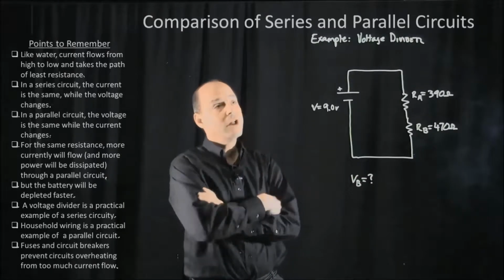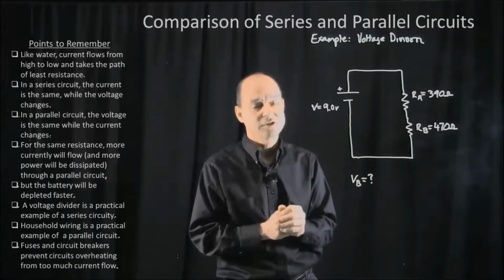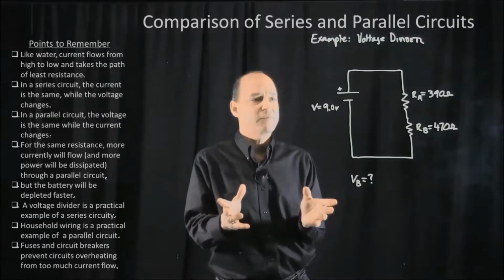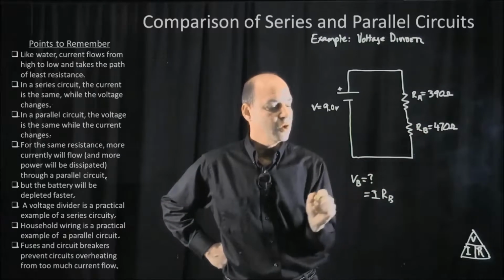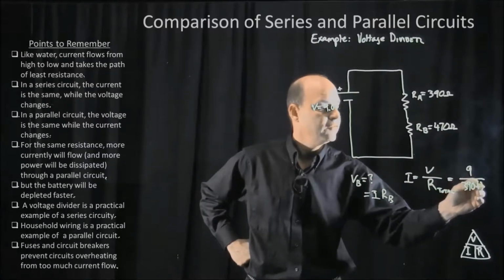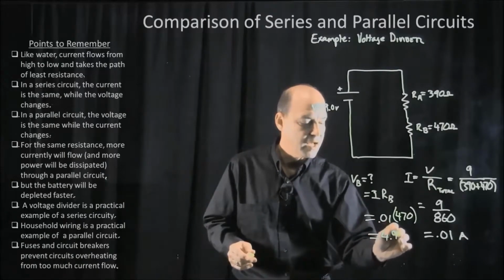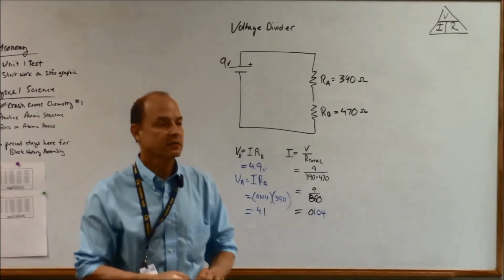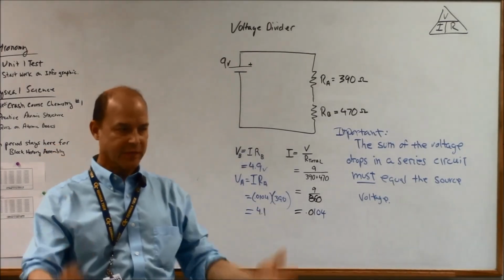Advanced Series and Parallel Circuits Part 2 Voltage Divider with Conclusion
Mr. A shows you how to analyze a voltage divider (series) circuit.  In conclusions, the some of the voltage drops in a series circuit must equal the source voltage.